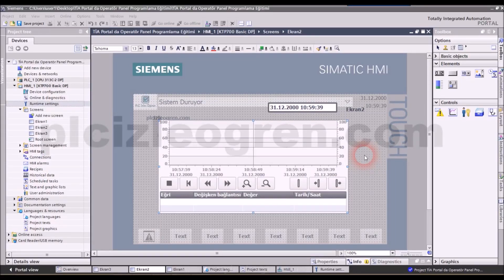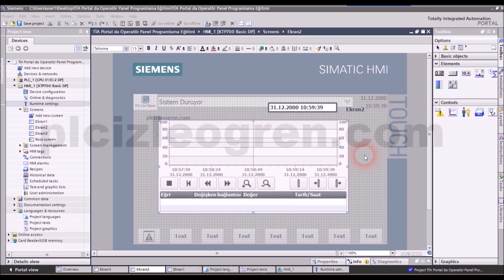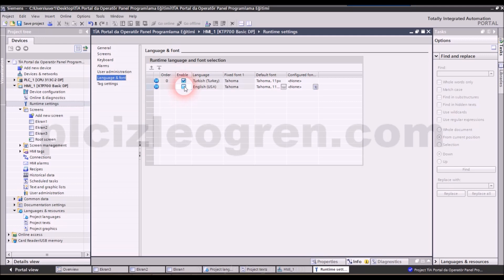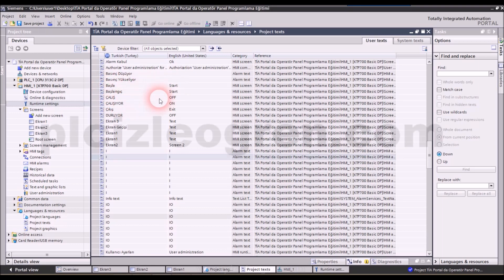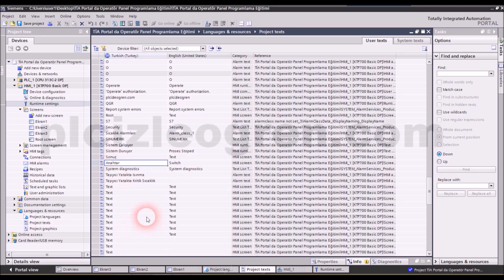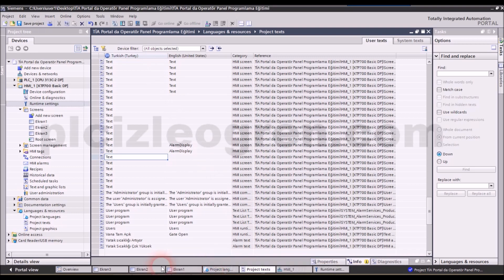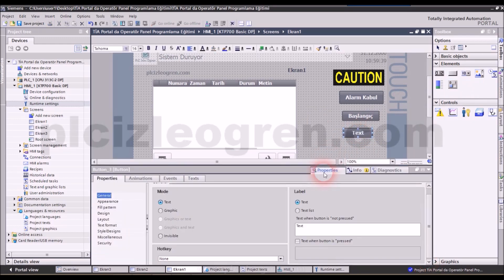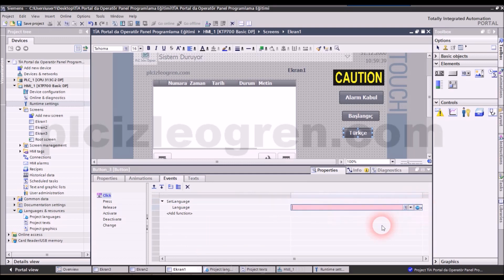How to Change Language Settings